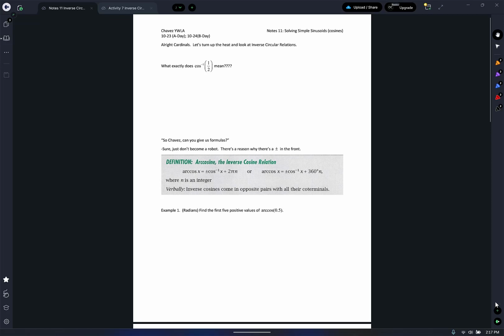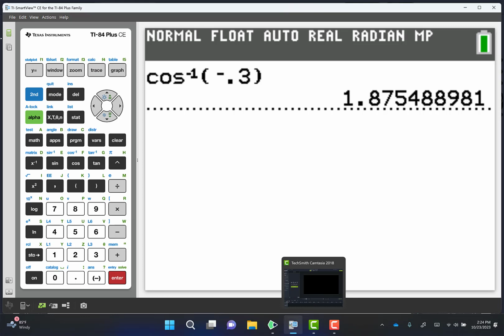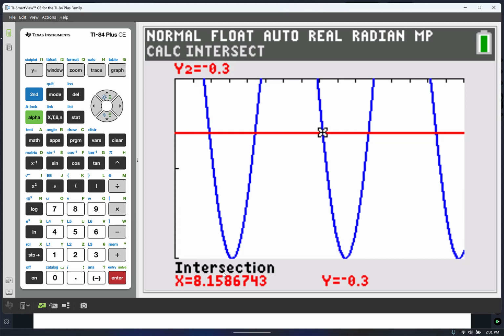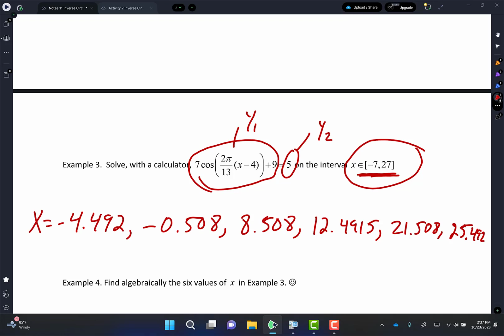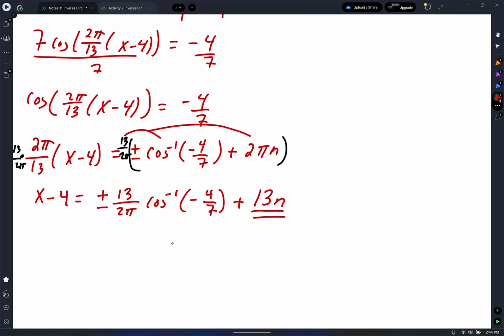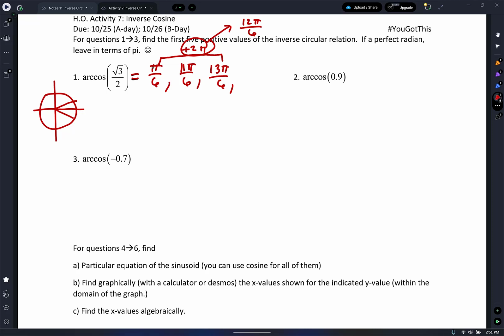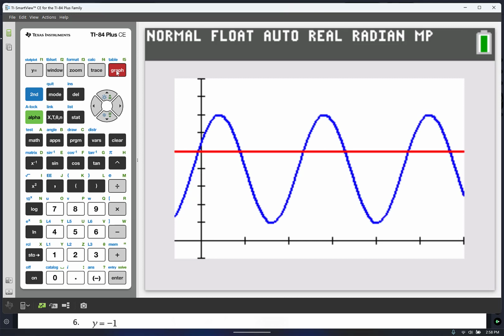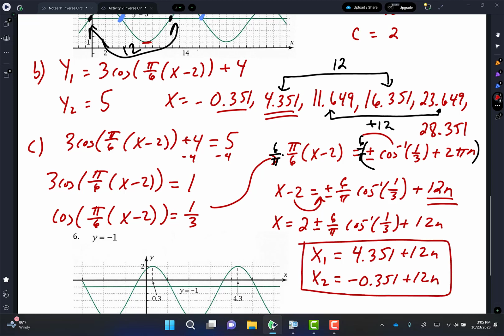Precal Notes 11 Solving Simple Sinusoids (Cosine specifically)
Here we chat about Arccosine, the Inverse Cosine Relation. Let me know if we run into any trouble or have any issues. Thank you.